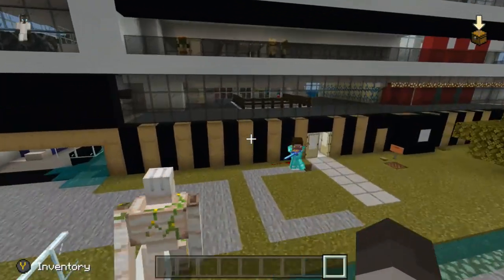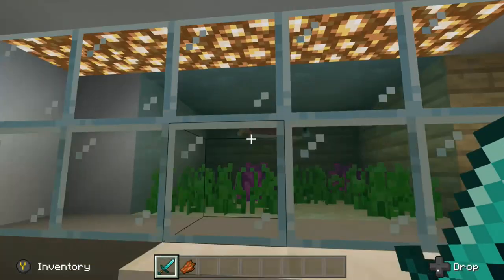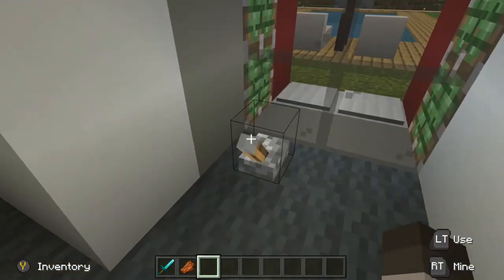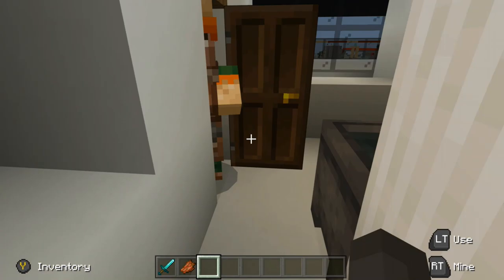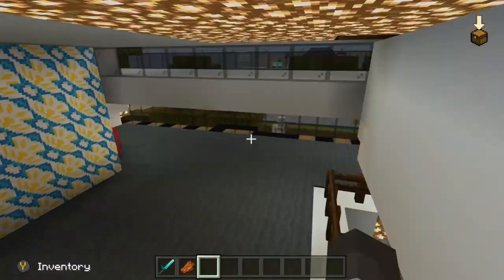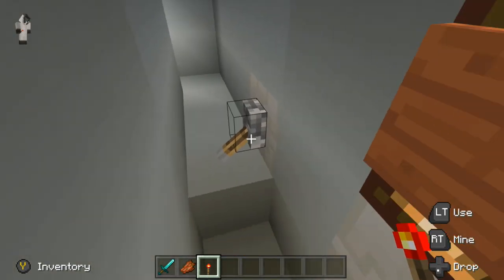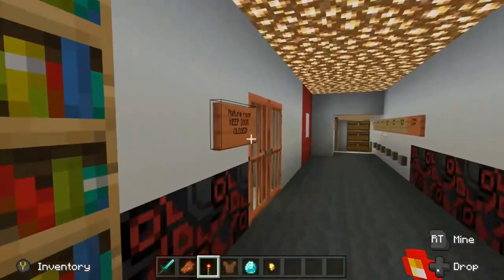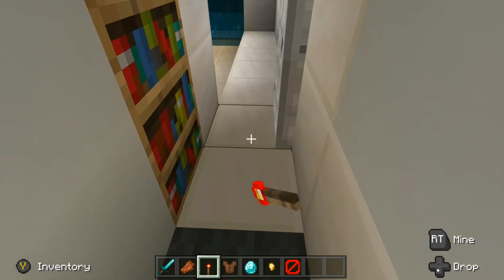MINECRAFT!!!!!! My House!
Today we're playing Minecraft for the first time!!!

I'm Touring my COOL HOUSE!🏠
I'm going to make more Minecraft videos soon!

This video is kinda long.
(THIS IS REAL MINECRAFT)
I'm making a new playlist called Minecraft Videos